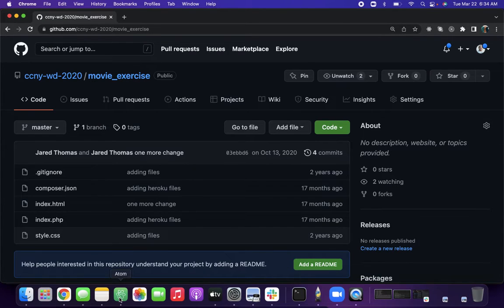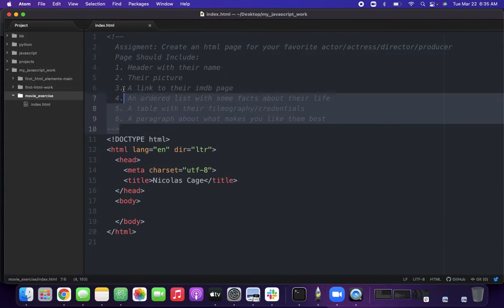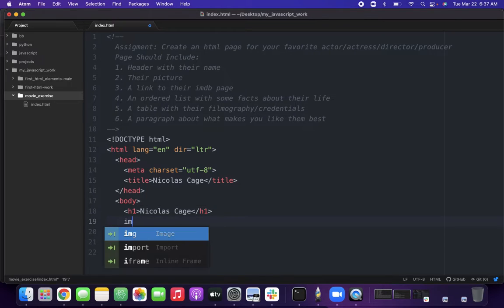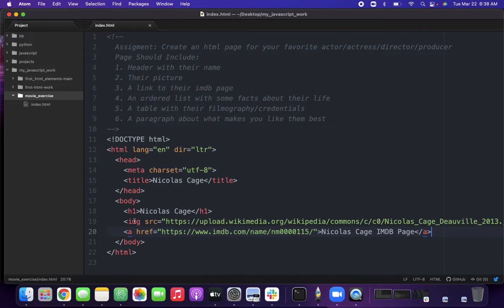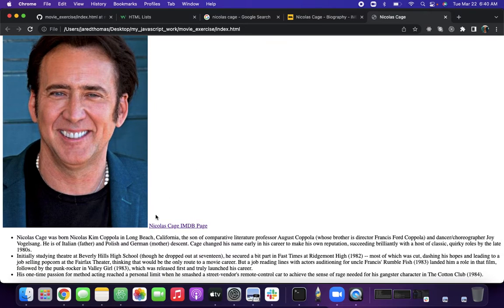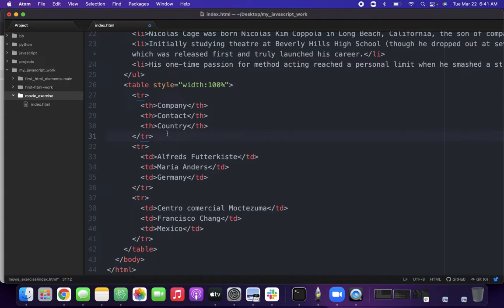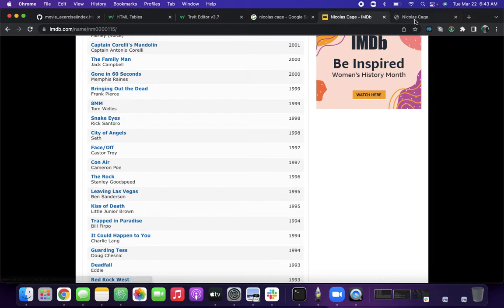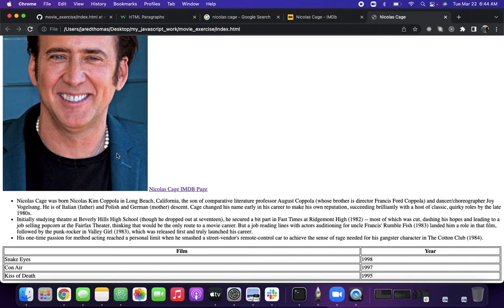Video 3: HTML Movie Exercise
1. Create a new folder and a html file in that folder
2. Follow the instructions for the movie assignment

  Assigment: Create an html page for your favorite actor/actress/director/producer
  Page Should Include:
  1. Header with their name
  2. Their picture
  3. A link to their imdb page
  4. An ordered list with some facts about their life
  5. A table with their filmography/credentials
  6. A paragraph about what makes you like them best